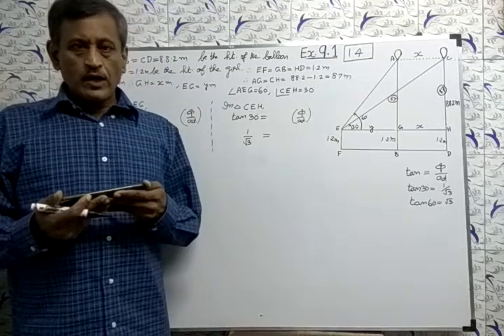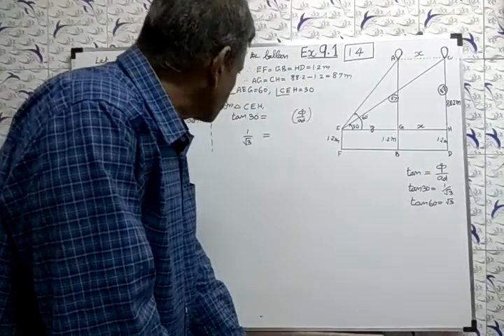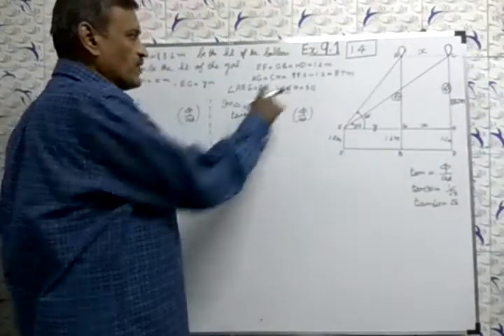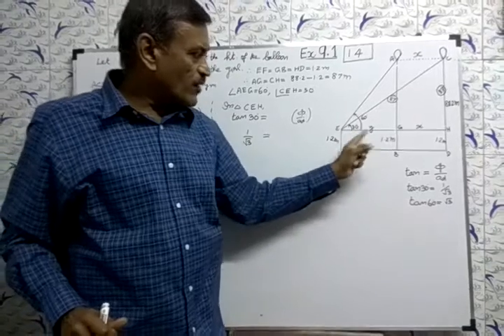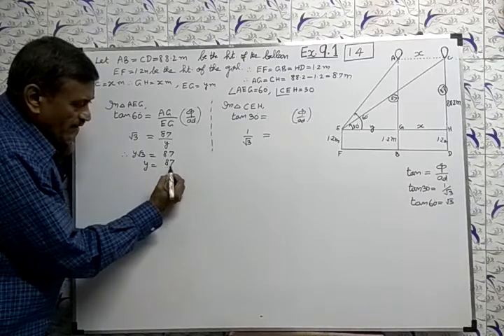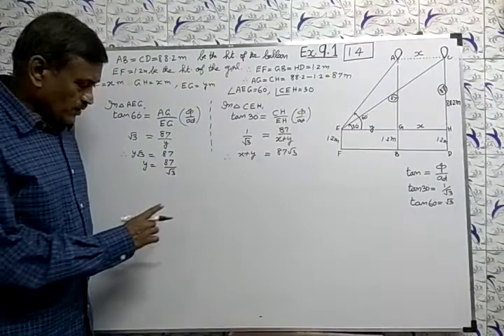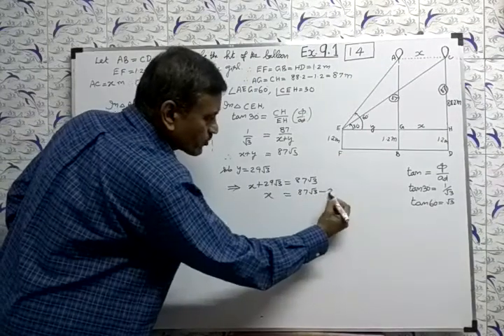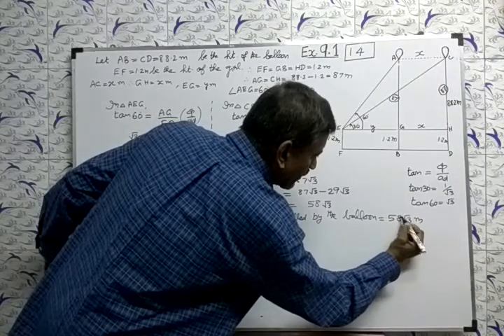10 Maths Ex.9.1 Q.14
Class 10 Maths Ex.9.1 Q.14 NBSE CBSE NCERT TRIGONOMETRY